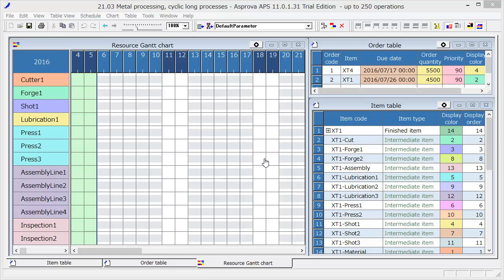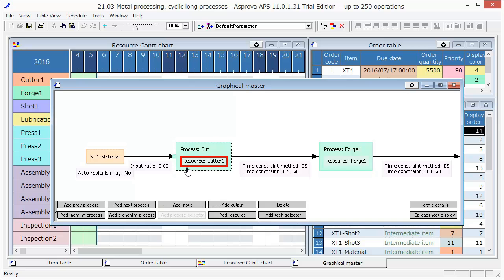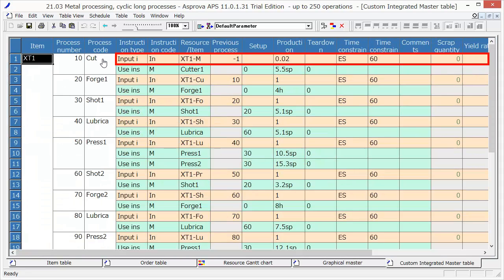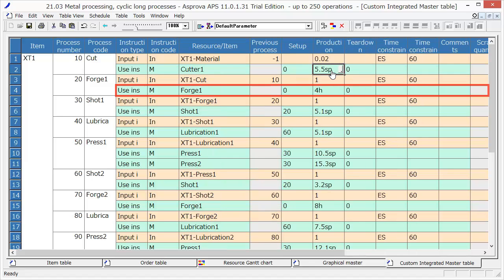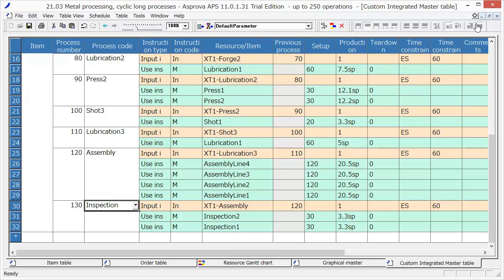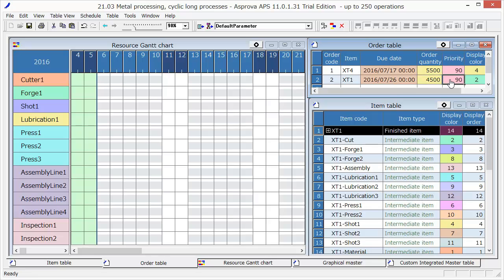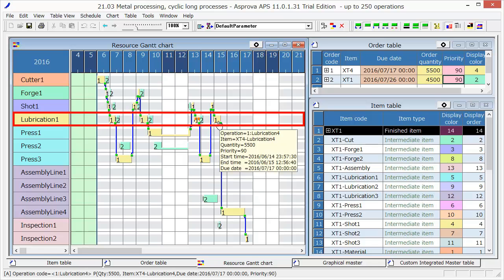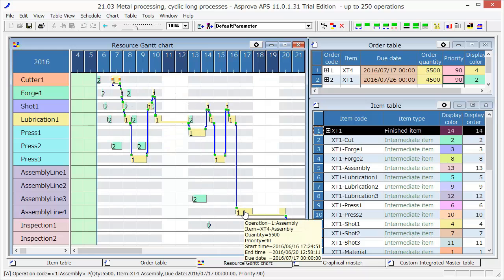21.03 Metal processing, cyclic long processes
Let's start the demonstration of Asprova sample 3.
The factory produces automobile bodies named "XT1" and "XT4".
Select the [Graphical master] and display the production process of "XT1".
Firstly, the raw material, called "XT1-Material", is supplied to the first process, named "Cut".
Equipment, named "Cutter1", is used in the "Cut" process.
After the "Cut" process, production goes through "Forge1", "Shot1", "Lubrication1" and other processes,
and completes "XT1" with the "Assembly" process and "Inspection" process.
Switch to the [Spreadsheet display] for process details.
The raw material "XT1-Material" is supplied into the first process - "Cut process".
The [Production] is 0.02 for 1 item.
It means that we can produce 50 items of "XT1" with 1 item of "XT1-Material".
In the "Cut" process, with the "Cutter1" equipment, production time will be 5.5s per item.
The second process is the "Forge1" process. The [Resource] is "Forge1" and the [Production] time is 4h.
The other steps are defined in the same manner.
The 12th process is the "Assembly" process and we will use "Assembly Line 1, 2, 3, 4".
The final process is the "Inspection" process.
The "XT1" will be completed after all these processes.
After inputting the master data we register the order data.
Order "1" requires that 5500 items of "XT4" need to be produced by 0:00 on July 17th with [Priority] 90.
Order "2" requires that 4500 items of "XT1" need to be produced by 0:00 on July 26th with [Priority] 90.
Display the [Resource Gantt chart] and press the [Reschedule] button.
The schedule is done.
This is the schedule for order "1".
The end time of order "1" is 15:04 on June 17th.
This is the schedule for order "2".
The order "1" will go through [Lubrication] four times.
Like this, it is very difficult to manually make a production schedule when the same process is repeated.
Also, in Asprova you can manually adjust operations,
easily confirming the time relations between processes and load conditions at the same time.
For example, Move the order "1" to the next day and just press the [Reschedule] button.
By doing this, other processes will be synchronized and the schedule will be adjusted.